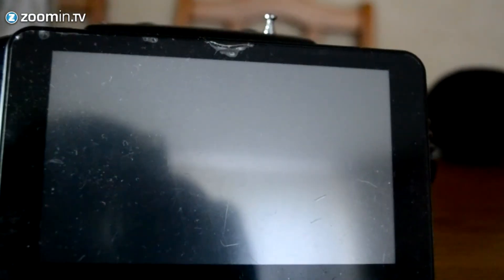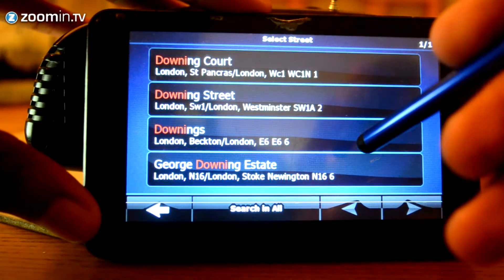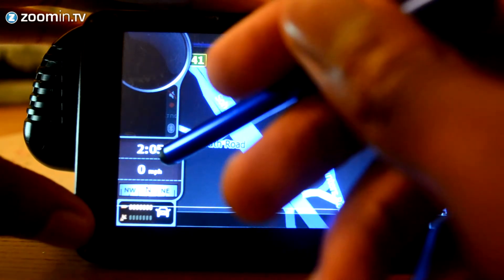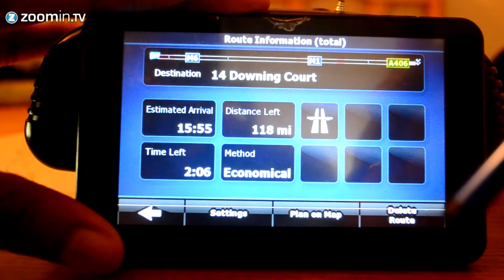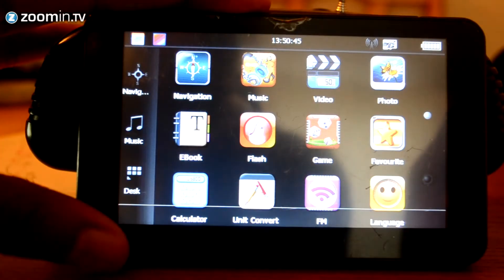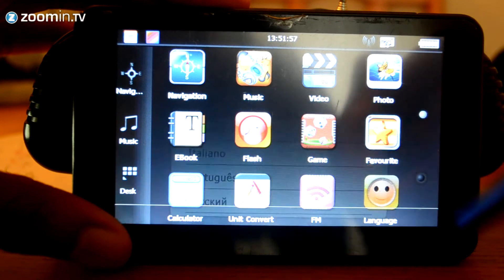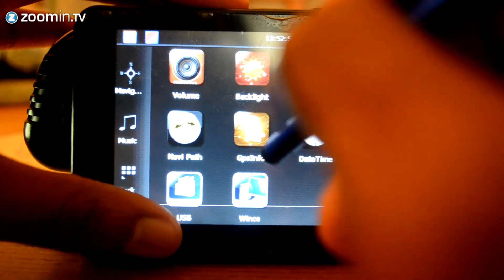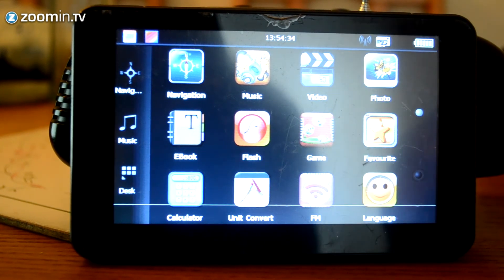Windows CE GPS Sat Nav Full Review